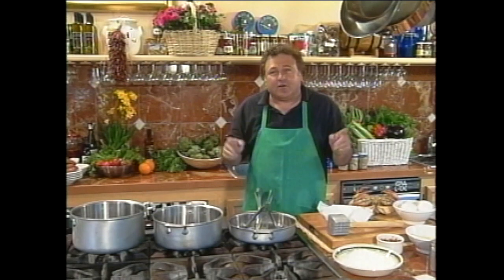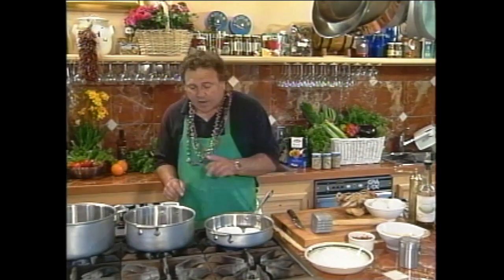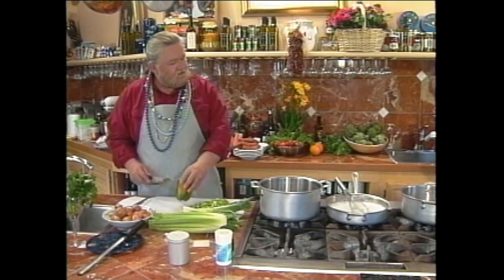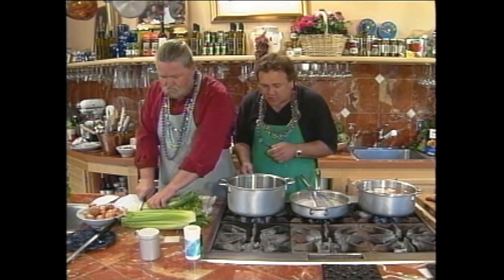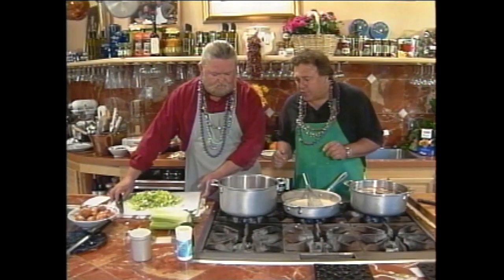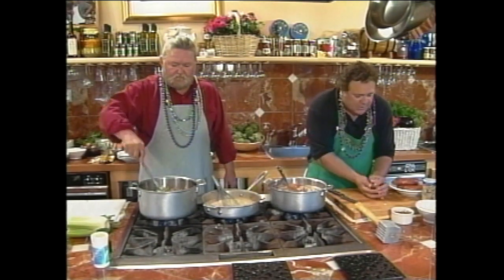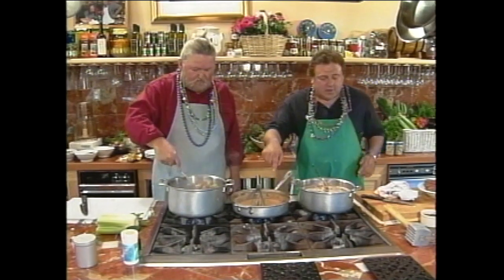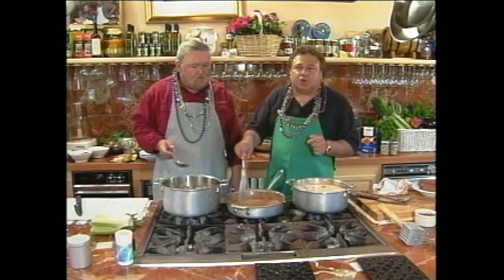Monterey's Cookin' Pisto Style Gumbo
Chef John is joined with his good friend Myles Williams making Gumbo.